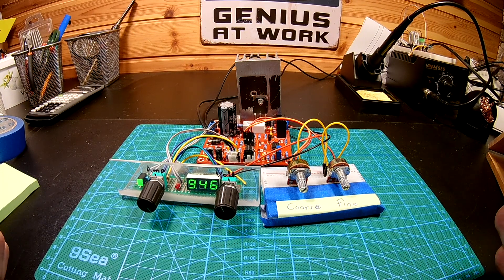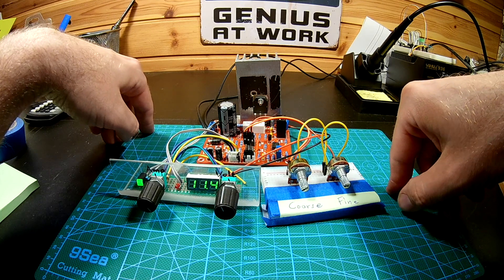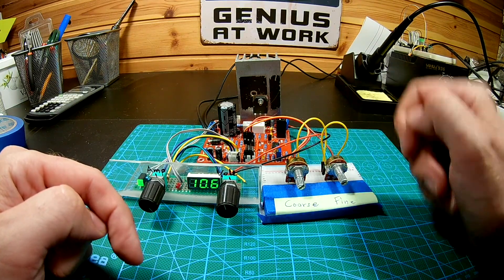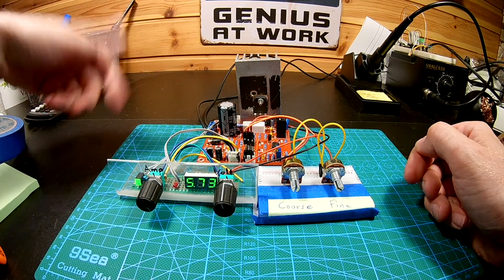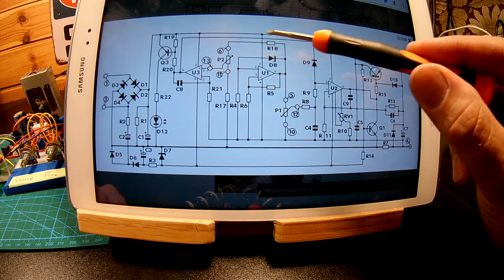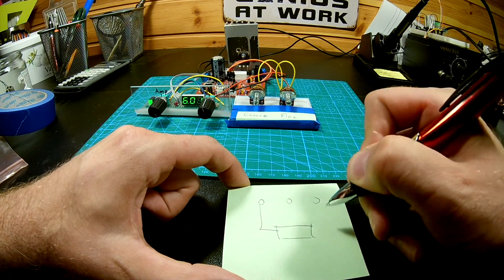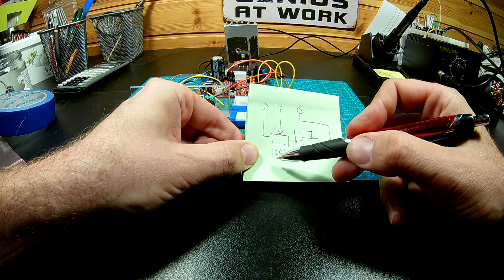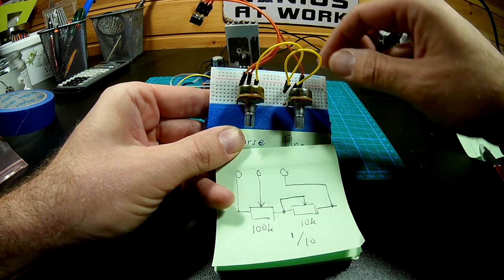#1:5 0-30V 2mA - 3A Adjustable DC Regulated Power Supply DIY Kit - Part 5 Better Voltage Setting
Modding the 0-30V 2mA - 3A Adjustable DC Regulated Power Supply DIY Kit Short Circuit Current Limiting Protection from Banggood.
Part 5 - Change to the voltage setting to a coarse and fine setting.
Answer to a question from Bob Wareham

Power Supply SKU179821

Banggood, SKU179824, Power Supply, 0-30V, 2mA-3A, DIY-kit,DC regulated Power Supply,